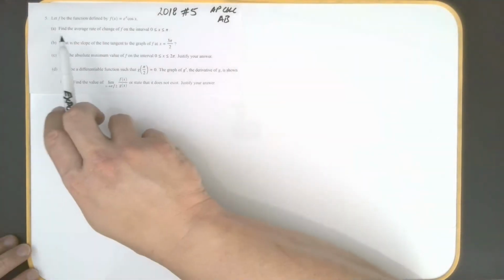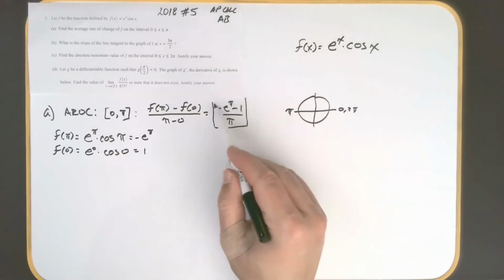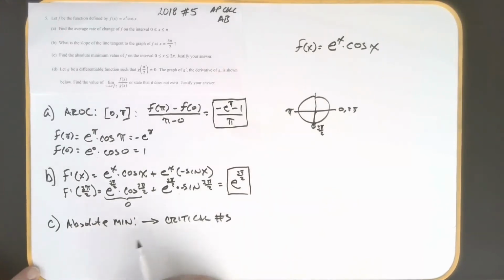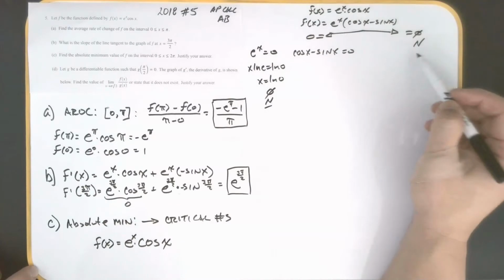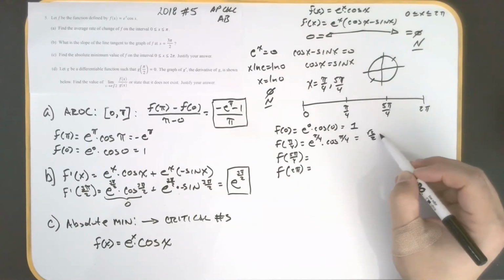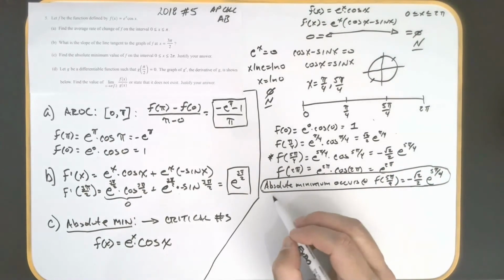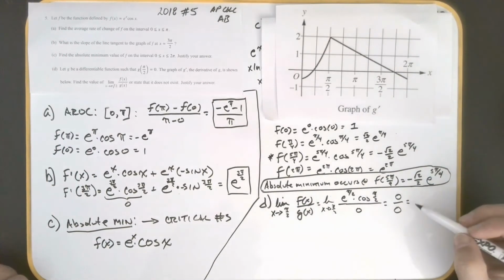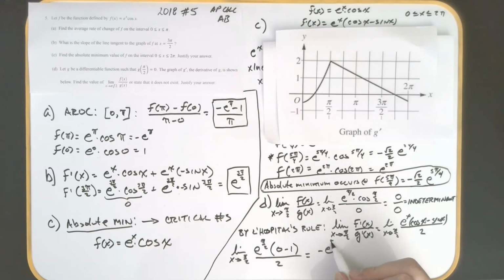AP Calc AB: 2018 #5